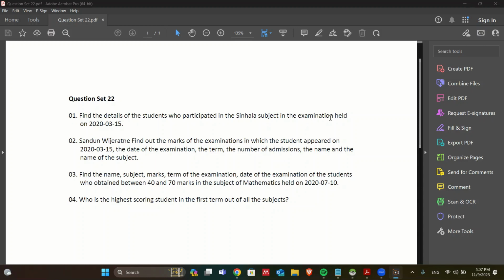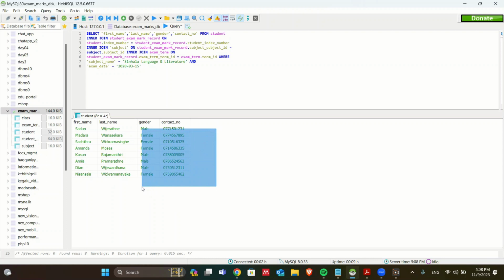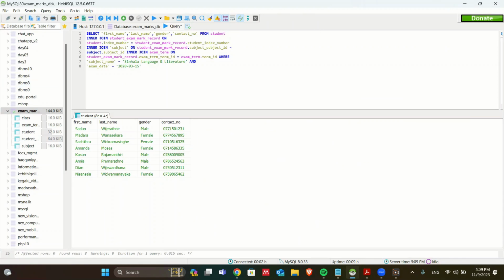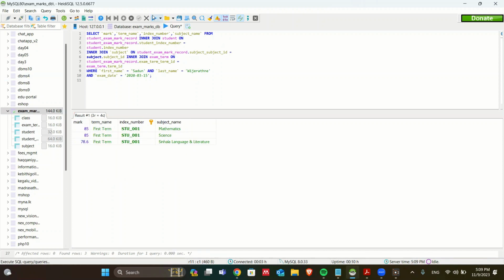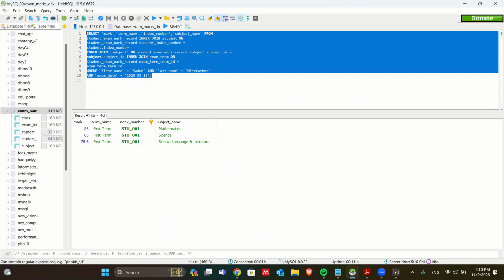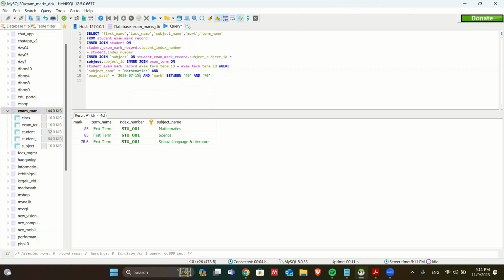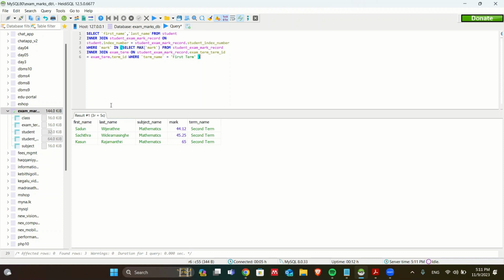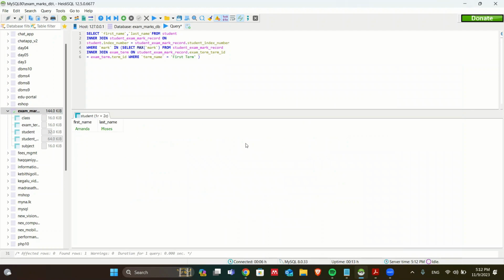DBMS - Question Set 22 | Java Institute | Abdul Maalik Humam